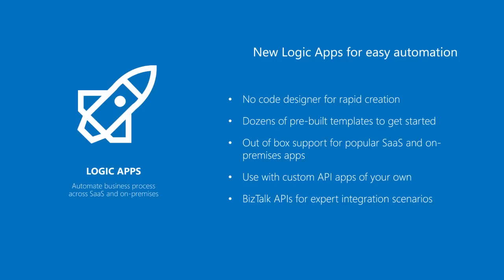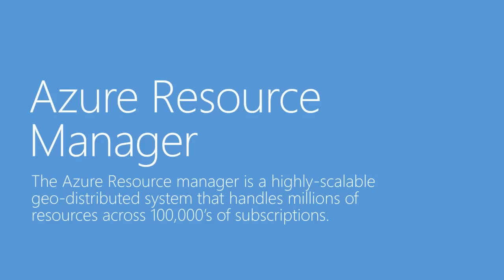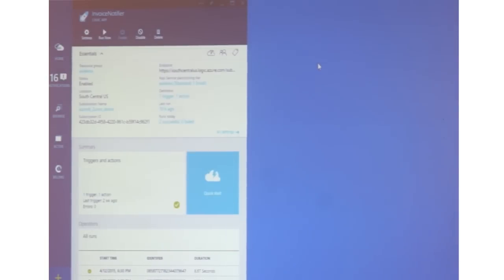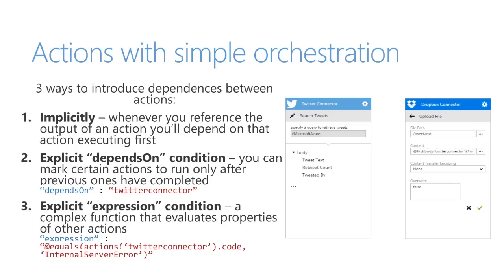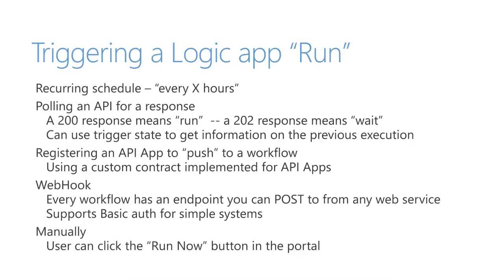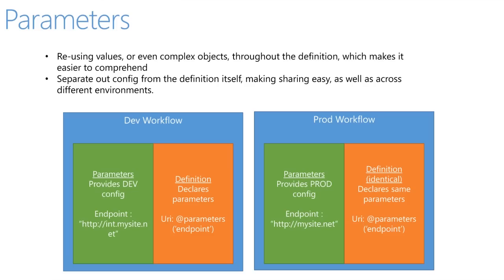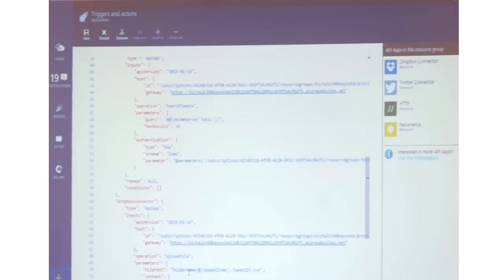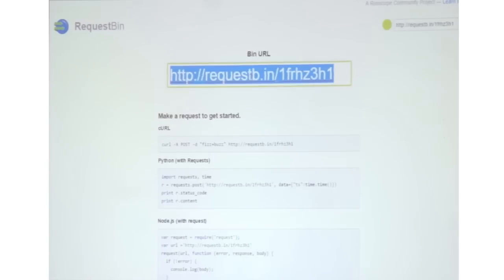Inside Logic Apps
In this session, Stephen will walk through how you can use Azure Logic Apps to automate business processes without using code. He will demonstrate the new graphical designer, as well as speak to the architecture of the underlying system, and how to best take advantage of different Logic App capabilities.